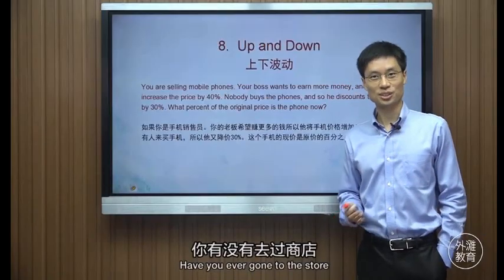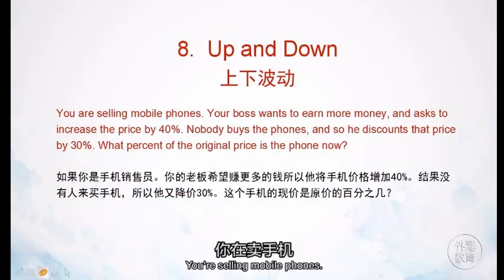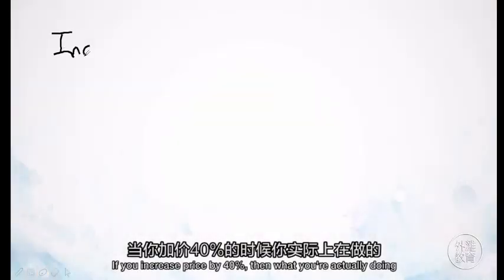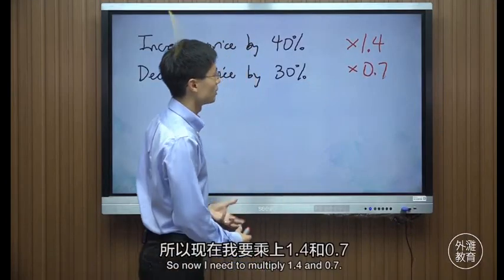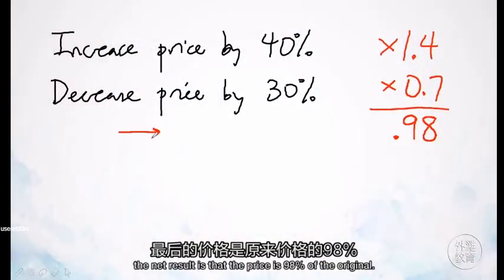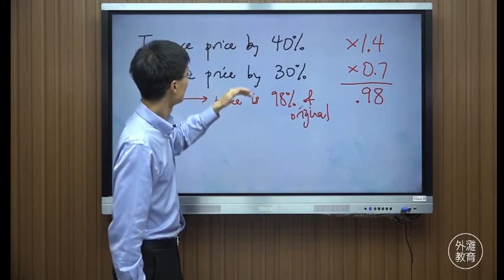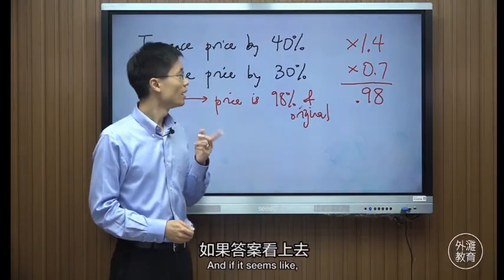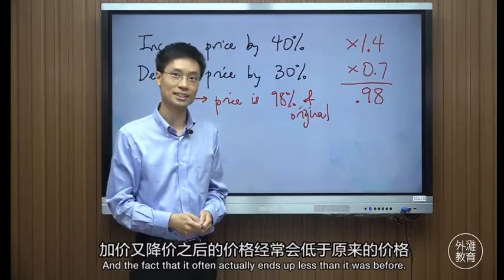第08讲 上下波动